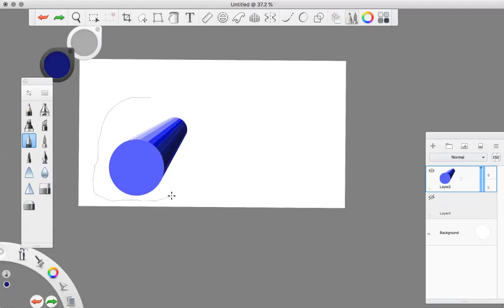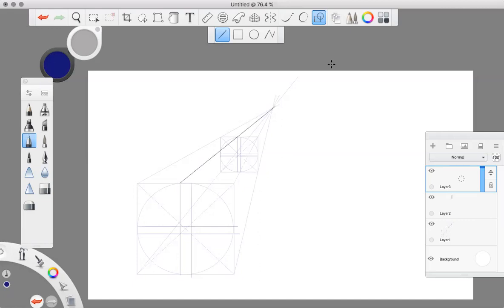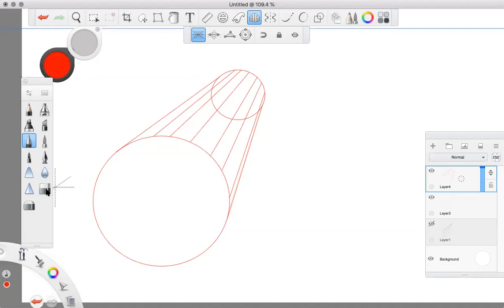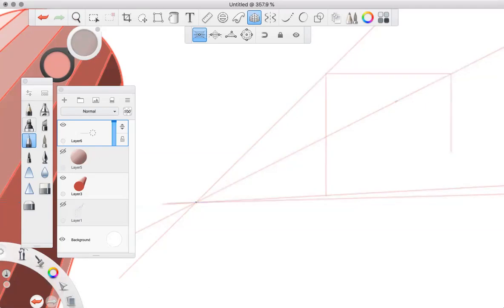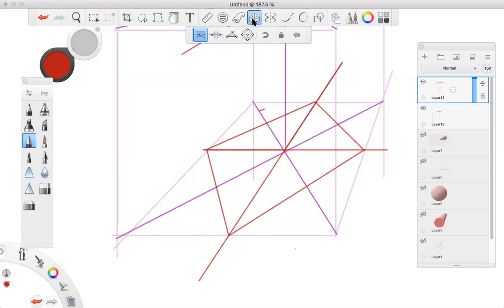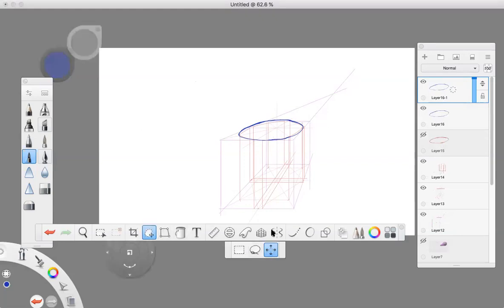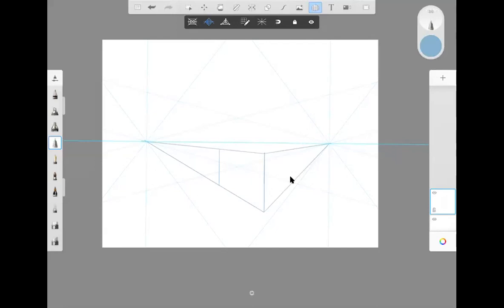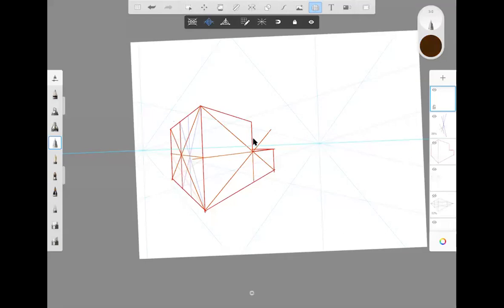In Class Lecture 5/20/21